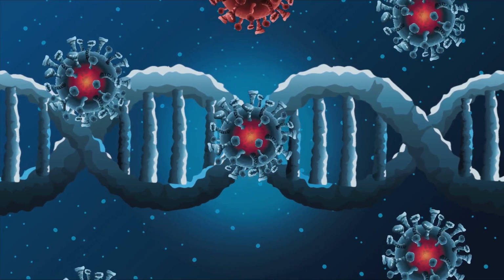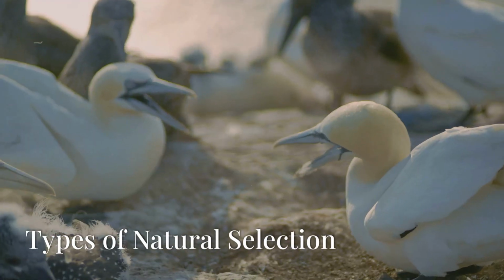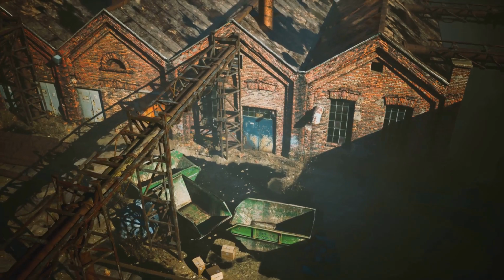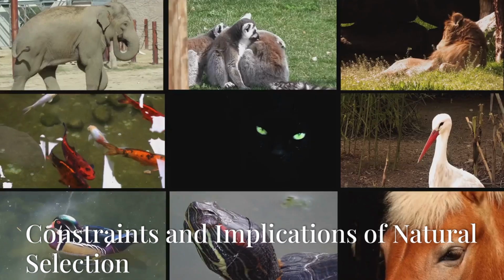Bio 10 a Understanding Natural Selection Evolution Explained